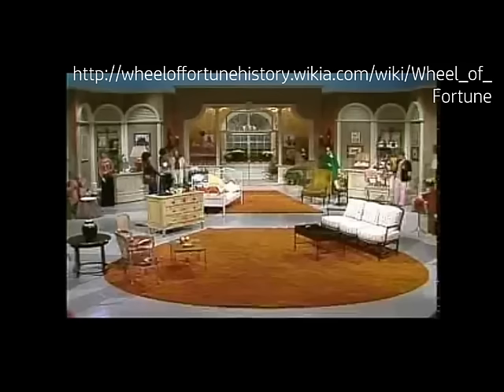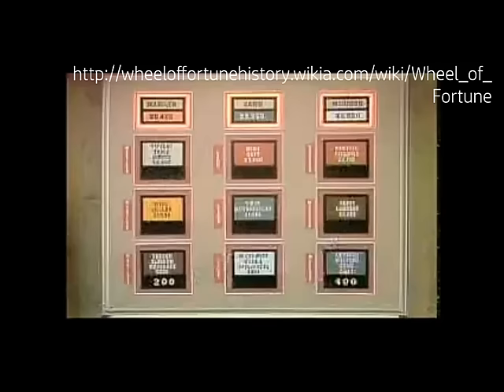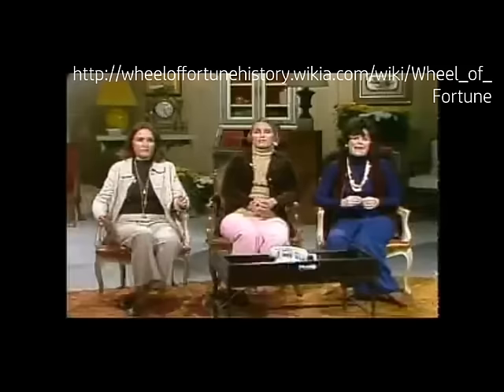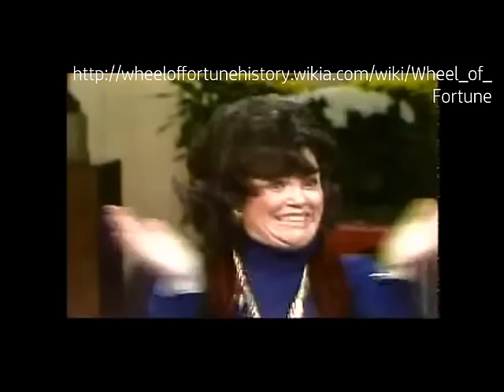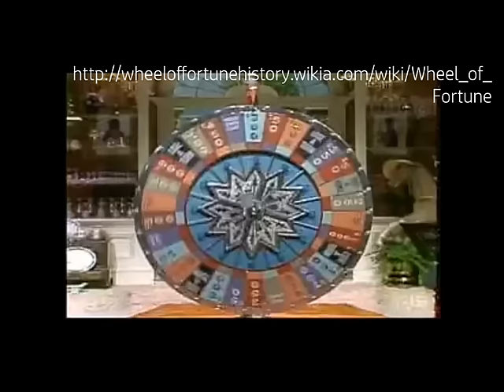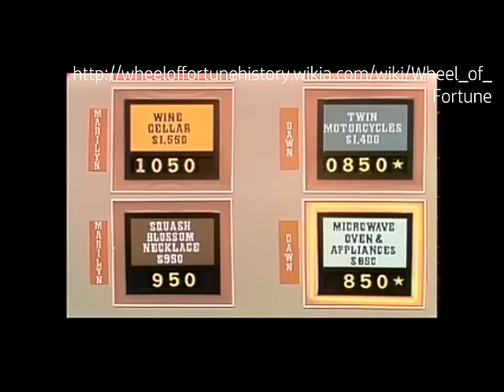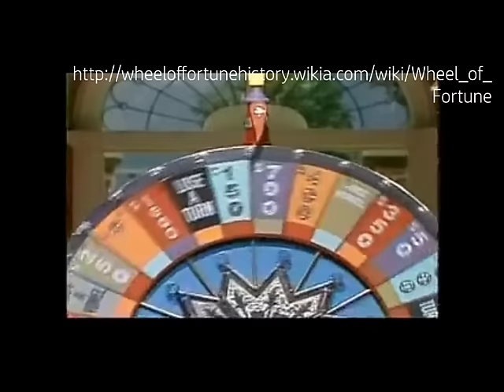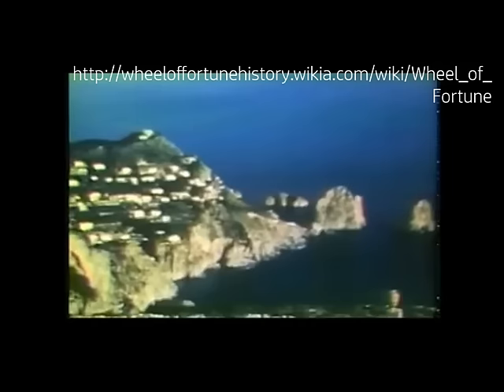Wheel Of Fortune pilot Shopper´s Bazaar 1973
The first pilot, taped in September 1973, put more emphasis on shopping for prizes at the behest of NBC boss Lin Bolen, who had commissioned the pilot to boost network daytime ratings among women 18-34. With Chuck Woolery as host and Mike Lawrence as announcer, the show had contestants (all female) who solved Hangman-style puzzles, but their winnings were determined by a vertical mechanical Wheel stopped by Woolery.